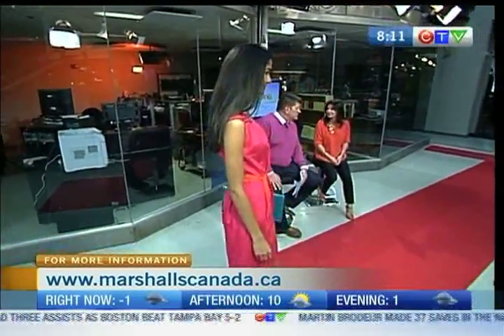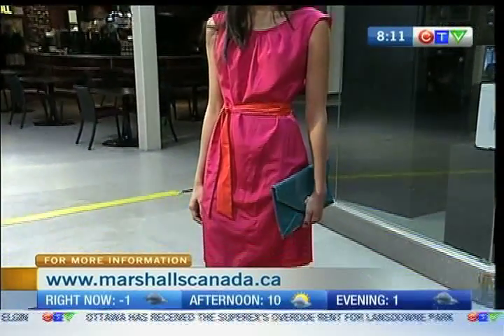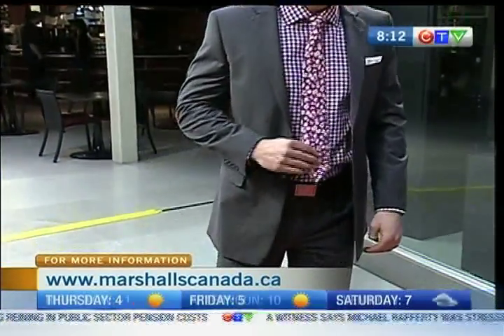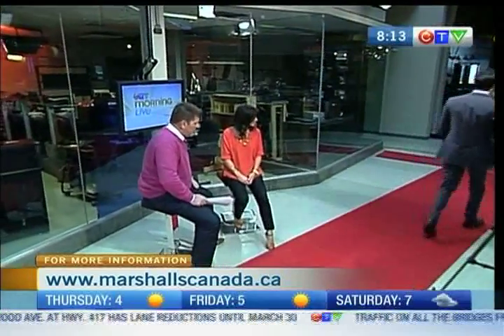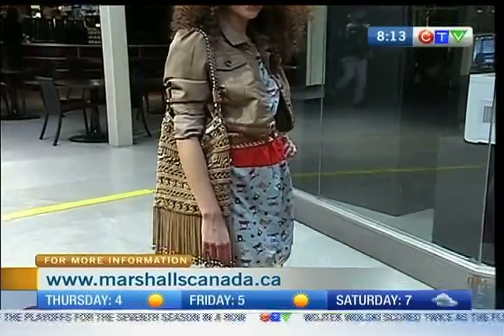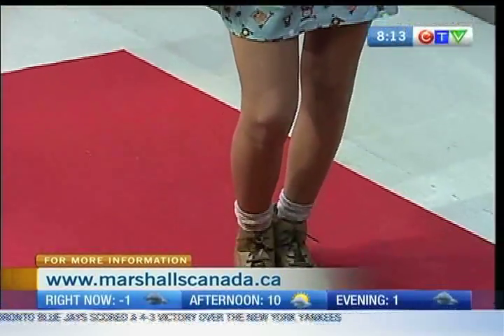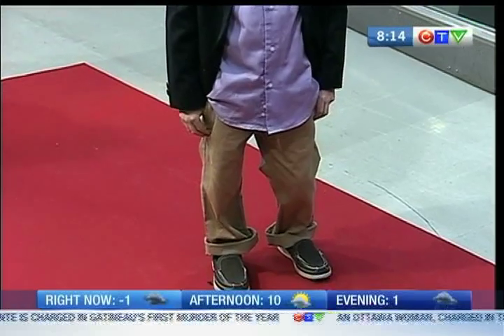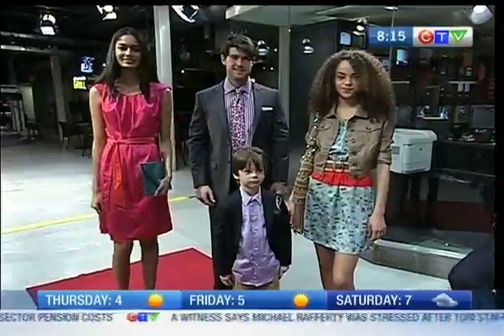Marshall's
Spring into style at Ottawa's newest fashion destination. Marshalls is opening up on Ottawa and they bring some super spring looks to CTV Morning Live!